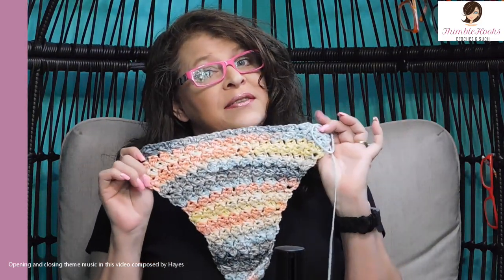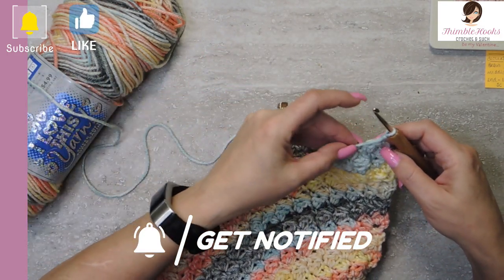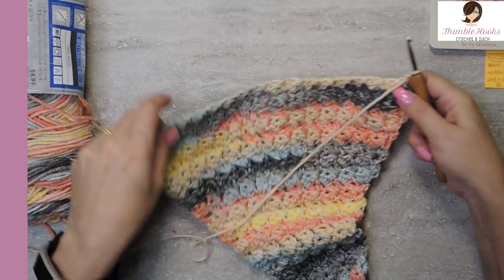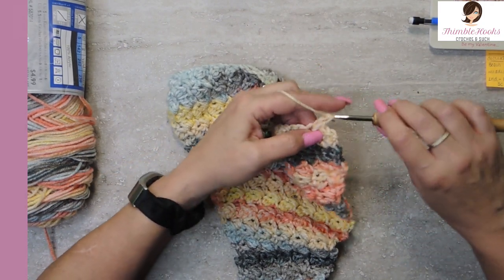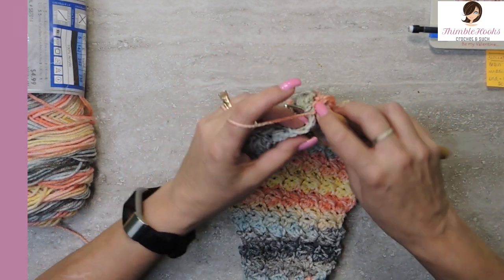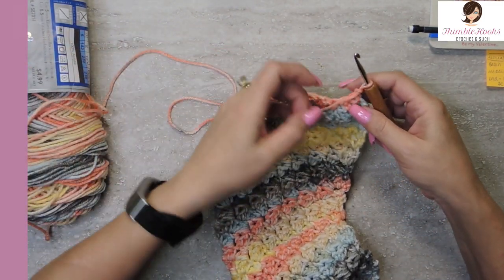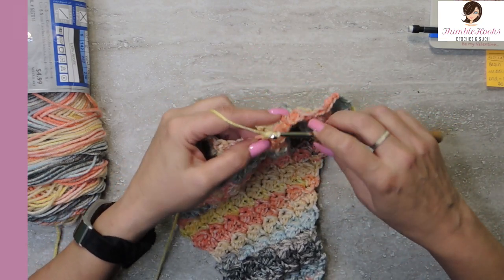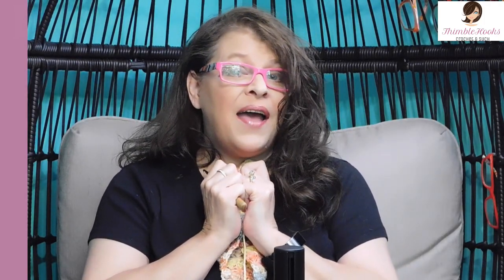MY SUZETTE DECREASE / Crochet Stitch / Now You Can Reduce It Made Easy / How to do it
Today I show you have to reduce the Suzette stitch.  As many of you know, this is my favorite crochet stitch.  It is odd to me that I had never been able to find an increase or decrease tutorial / how to for the Suzette on YouTube - or anywhere for that matter - so I designed both!
And with this video I show you how to do a decrease / reduction.
Thanks to Jennifer Flapjack for reminding me!

In this video I show you how to decrease at the beginning and end of a row as they are slightly different, and also in the middle of a row.
It is very simple, you will have no trouble at all!